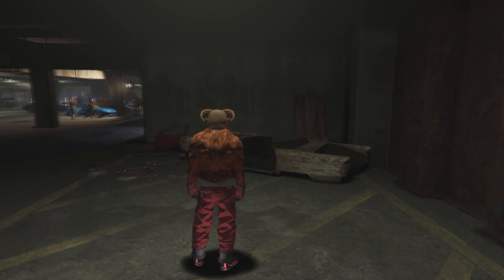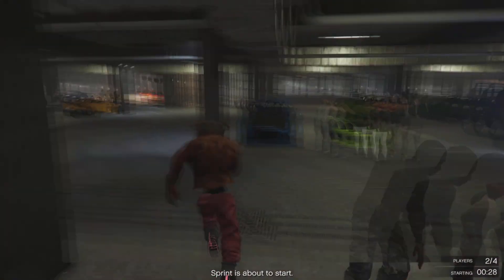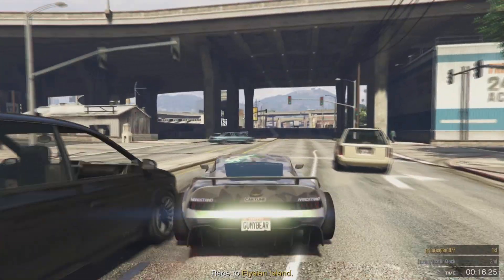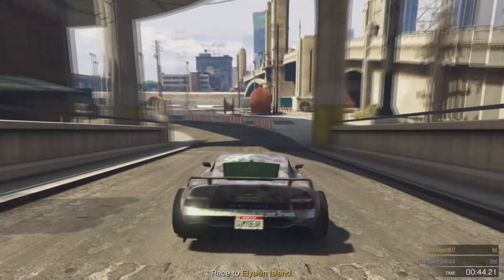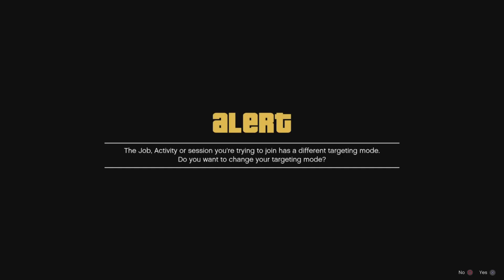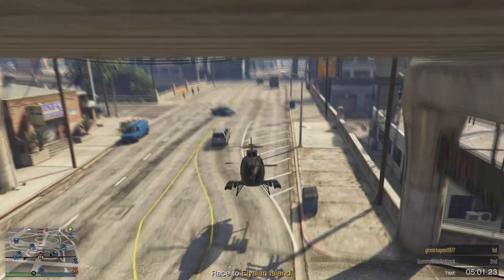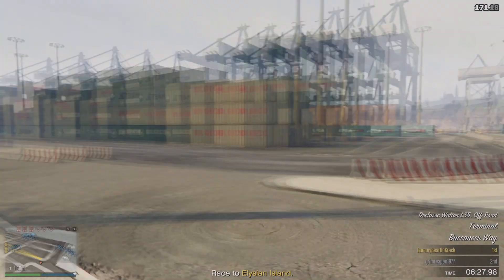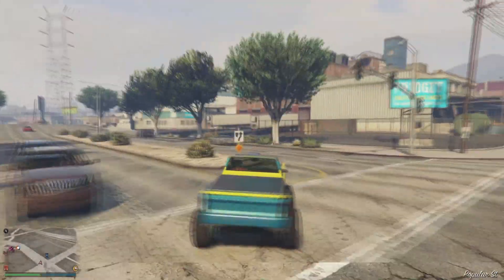Gta Online CAR TO CAR MERGE!